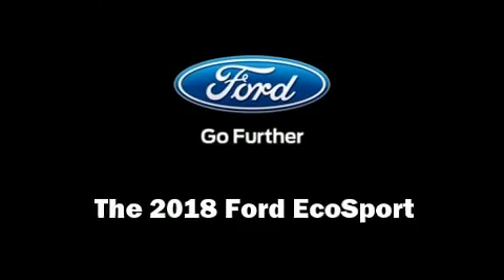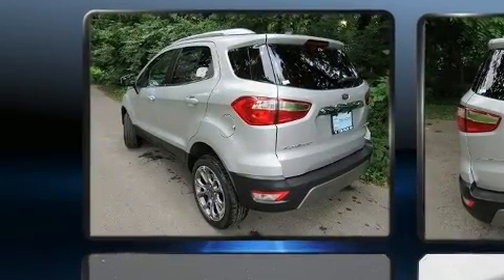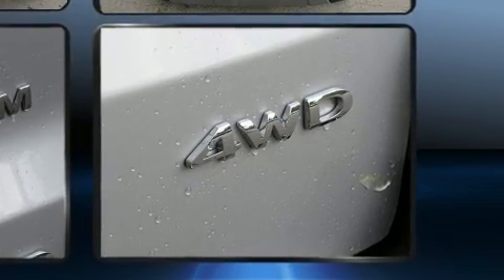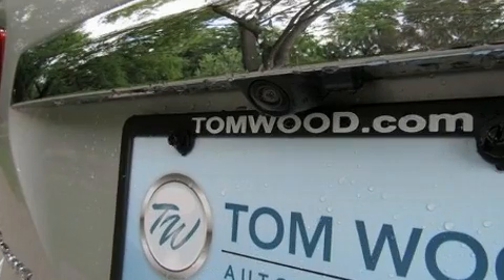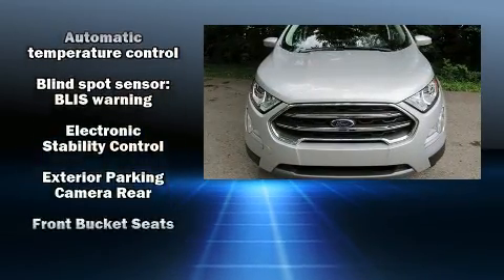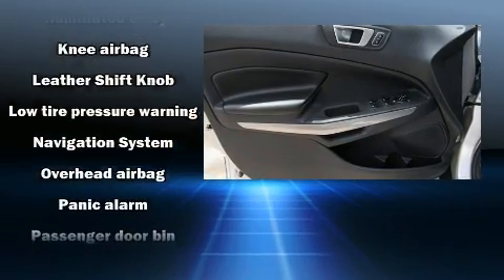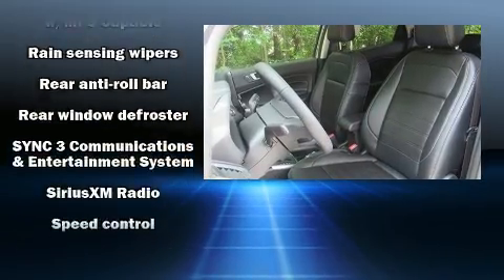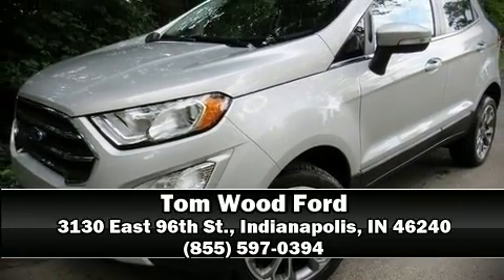2018 Ford EcoSport Titanium in Indianapolis, IN 46240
3130 East 96th St.

You can expect a lot from the 2018 Ford EcoSport. It features an automatic transmission, 4-wheel drive, and a 2 liter 4 cylinder engine. All of the premium features expected of a Ford are offered, including: a blind spot monitoring system, heated seats, front fog lights, heated door mirrors, rain sensing wipers, cruise control, and remote keyless entry. Features such as automatic climate control and leather upholstery prove that economical transportation does not need to be sparsely equipped. For drivers who enjoy the natural environment, a power moon roof allows an infusion of fresh air. Audio features include an AM/FM radio, steering wheel mounted audio controls, and 10 speakers, providing excellent sound throughout the cabin. Passenger security is always assured thanks to various safety features, such as: head curtain airbags, front and rear side impact airbags, traction control, brake assist, ignition disabling, an emergency communication system, and 4 wheel disc brakes with ABS. Electronic stability control ensures solid grip atop the road surface, no matter how challenging the driving conditions. Our sales reps are knowledgeable and professional. They'll work with you to find the right vehicle at a price you can afford. Stop in and take a test drive!